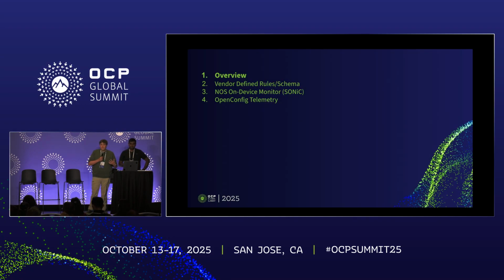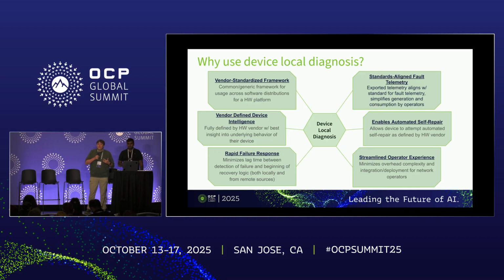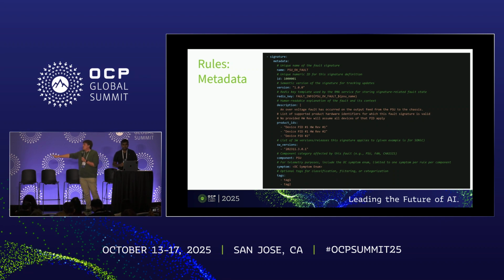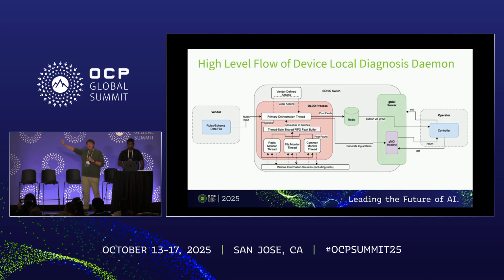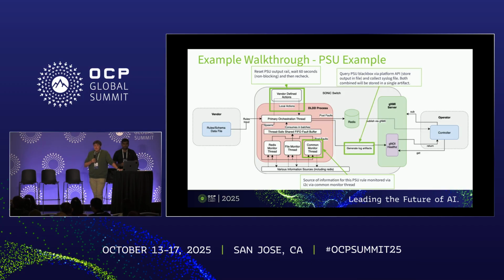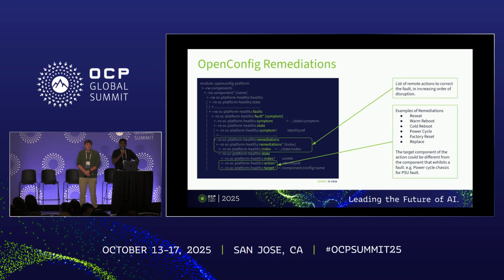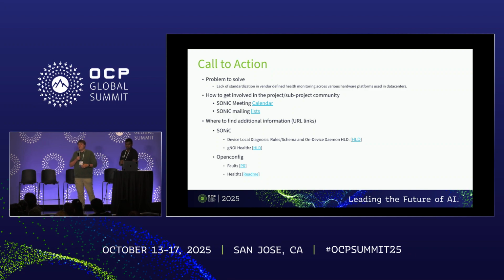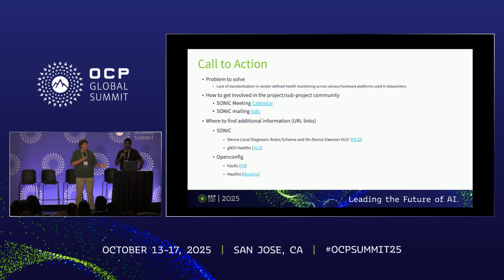Device Local Diagnosis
Shashank Neelam  - , Greg Boudreau Software Engineer - Cisco Systems Inc.

The proliferation of disaggregated networking and the adoption of open-source network operating systems like SONiC have introduced unprecedented flexibility and innovation. However, managing diverse hardware from multiple vendors presents unique challenges for maintaining consistent device health and swift problem detection and resolution. This session will present device local diagnosis, a new feature that includes a local configurable service to detect and publish faults, if immediate non-traffic impacting reparative actions fail to recover, are exported over Openconfig-gNMI and handled remotely.

The presentation covers how the standardized interfaces and open architecture of this feature can be leveraged by vendors and network operators. Vendors can build devices capable of diagnosing and exporting faults-actions allowing network operators to enable consistent diagnostics and repair automation regardless of the hardware, reducing operational complexity and integration overhead.